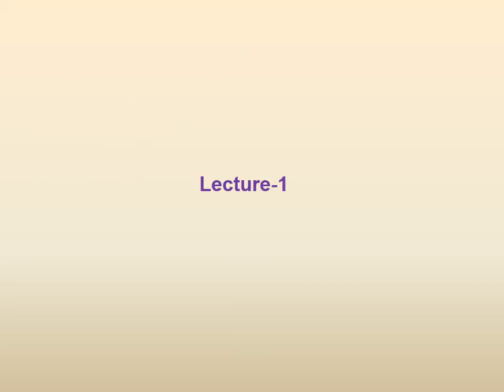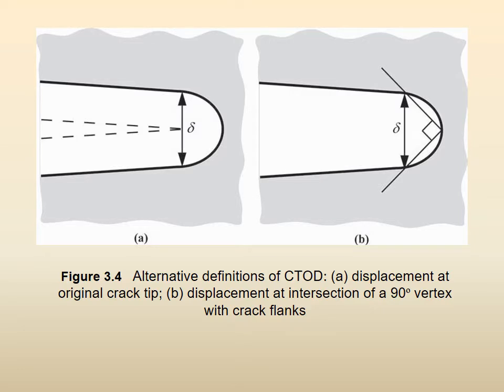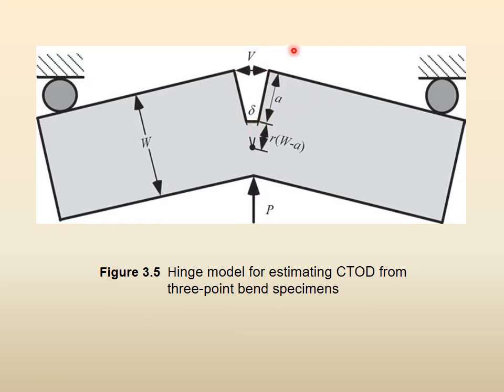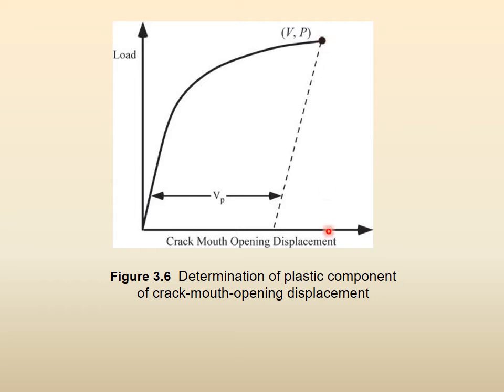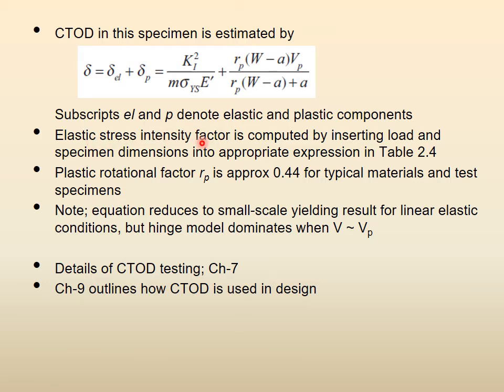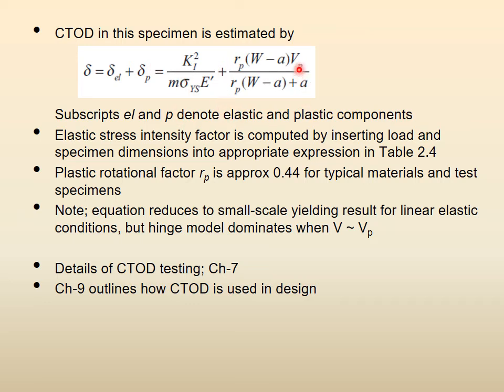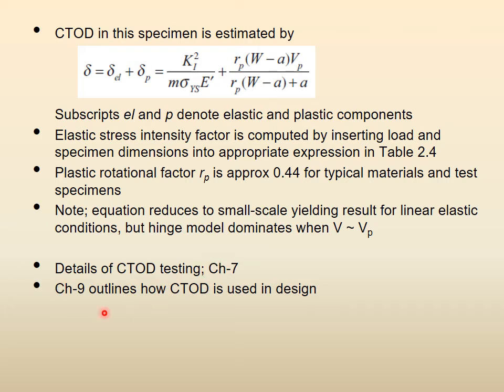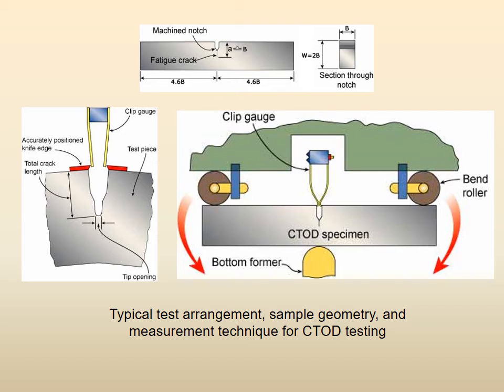Lecture 2a FractMech Ch 3 EPFM